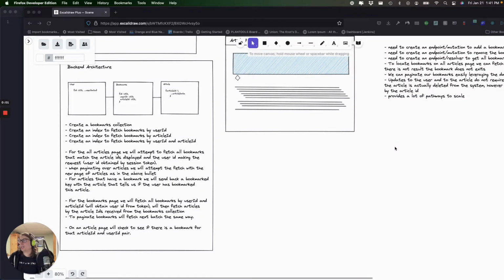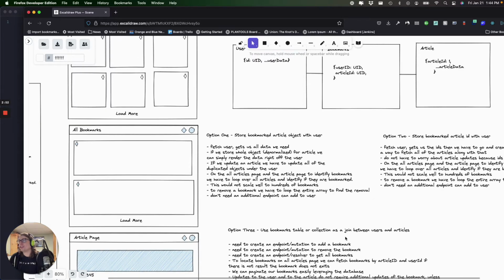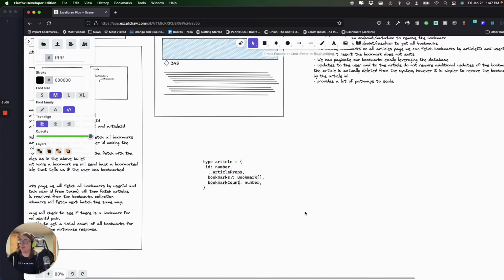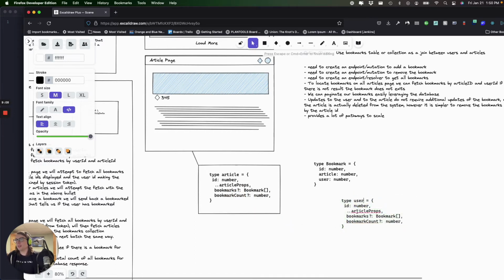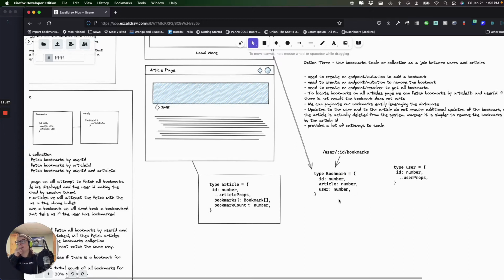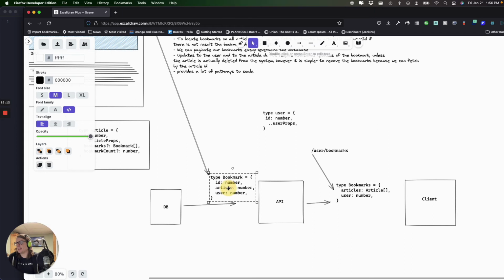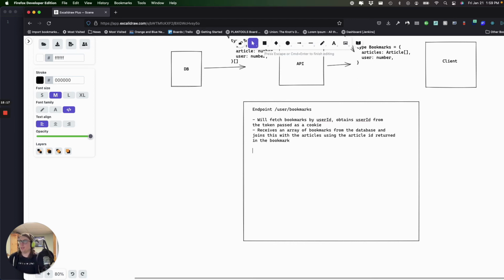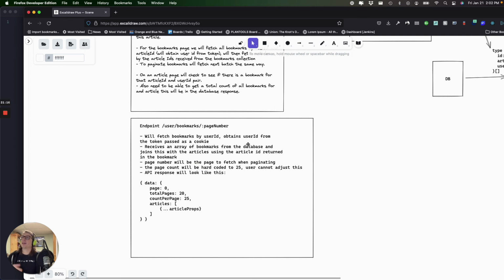Part 3 :: Planning Our API | Mike Rispoli | 01/21/2022 | Cause of a Kind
- A new requirement gets introduced, how does our plan hold up?
- Modeling the data objects
- Model a sample endpoint to fetch a users bookmark